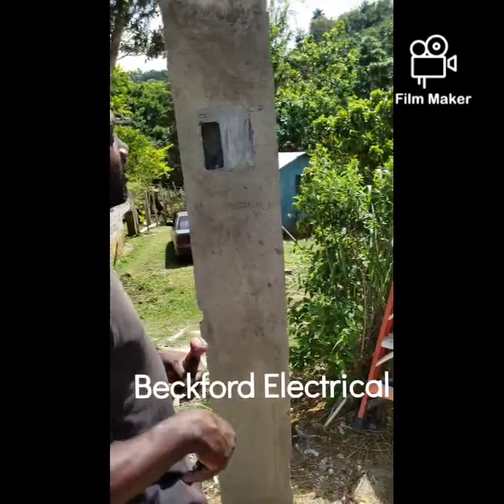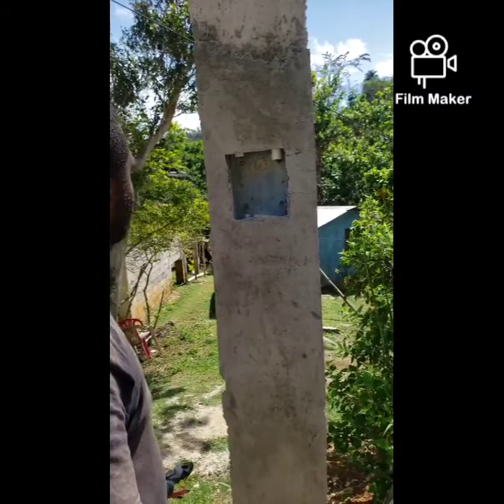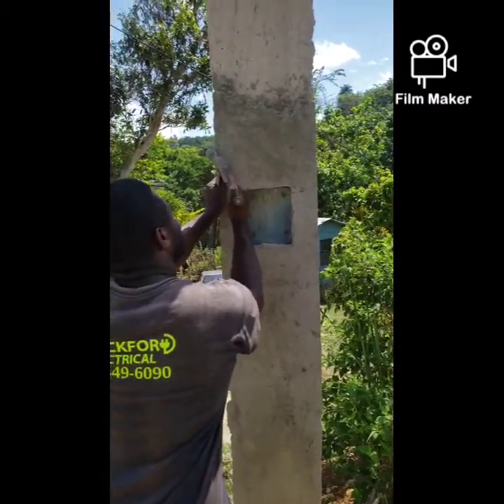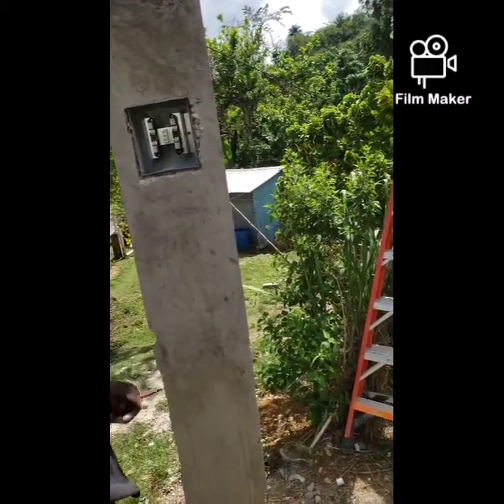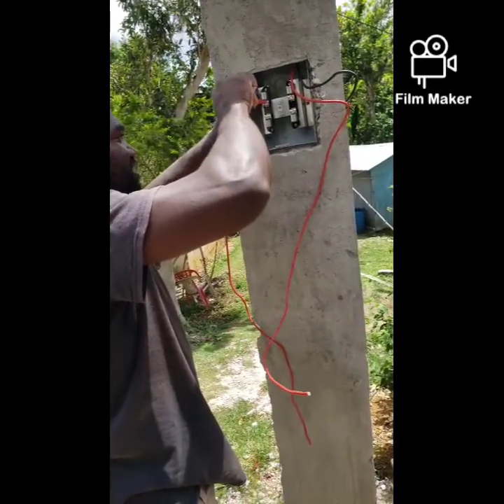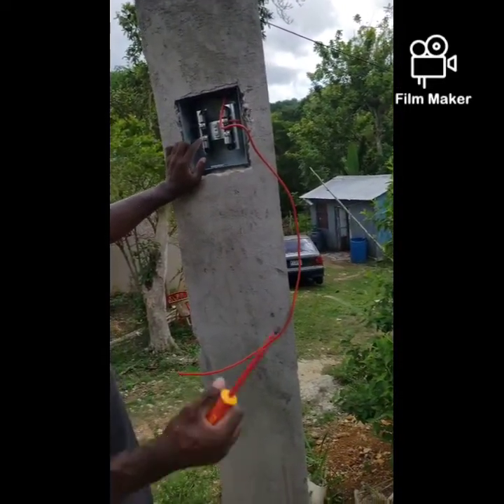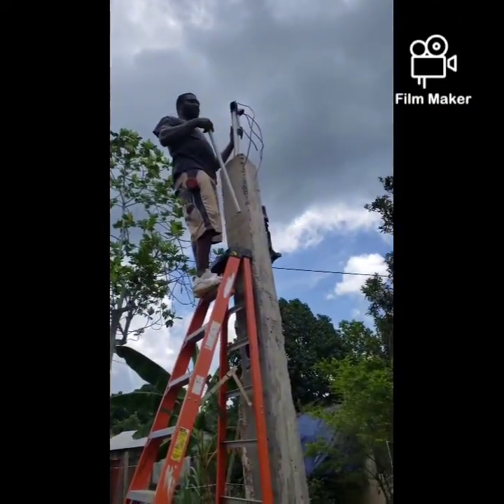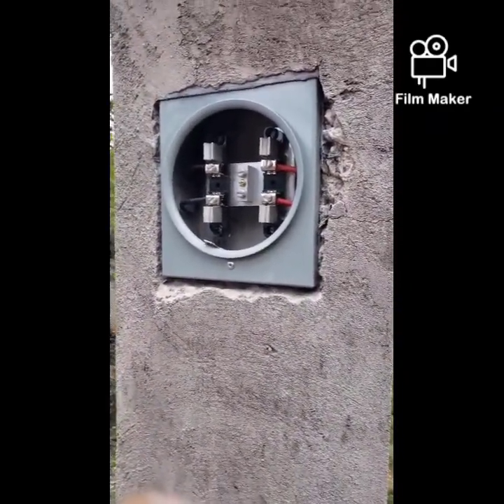110-120 meter installation pt 1 of two